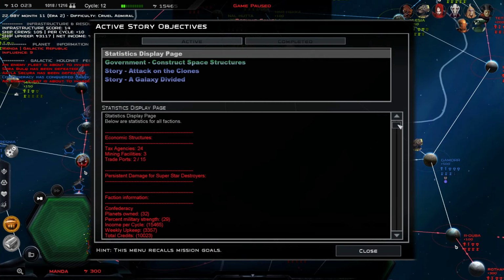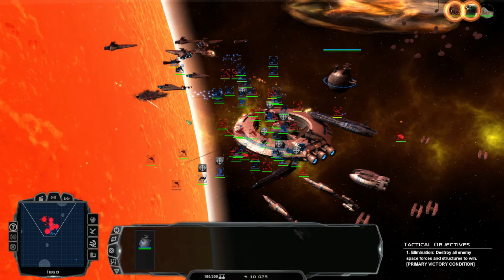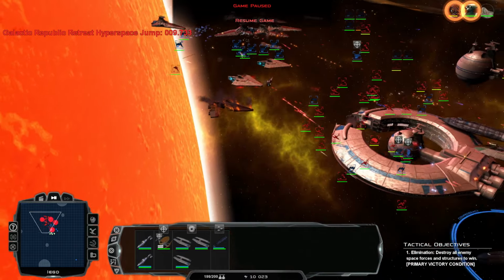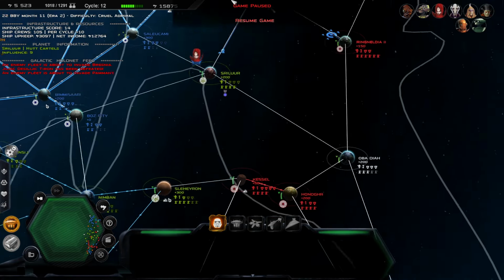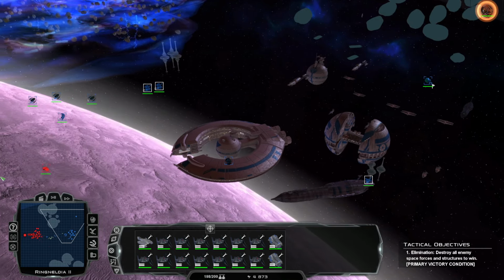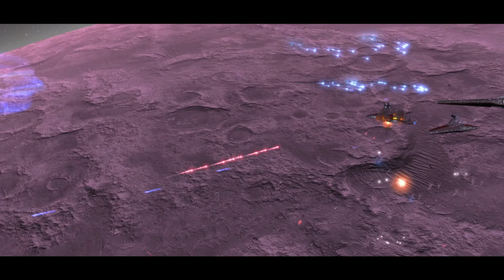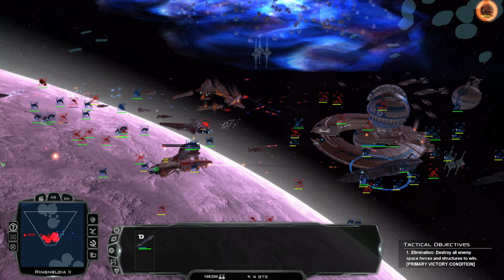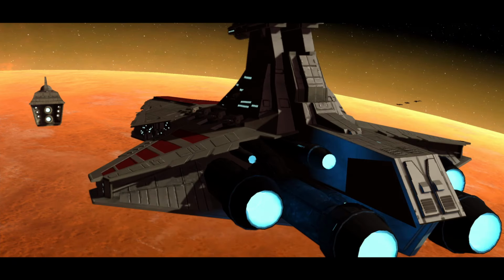Star Wars: The Rimward Campaign EP 14 - Hutt Convoy Crushed (CIS)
Welcome to a new playthrough of the classic RTS Star Wars: Empire at War. In this series I am playing the  Fall of the Republic Mod made by the Empire at War: Expanded team. More specifically a scenario map as the Confederacy of Independent Systems.